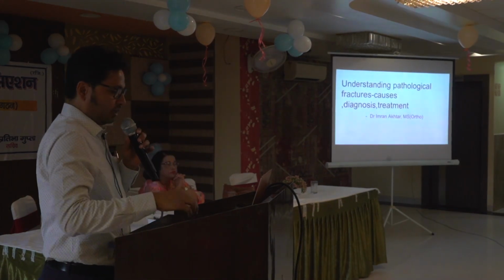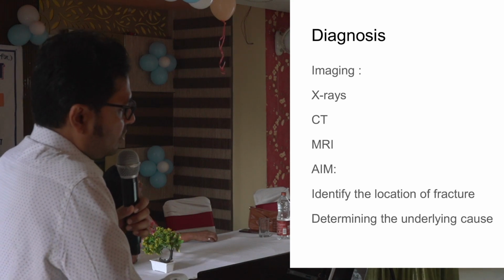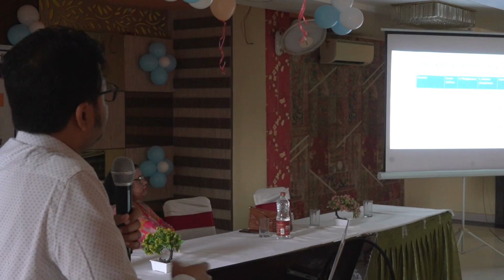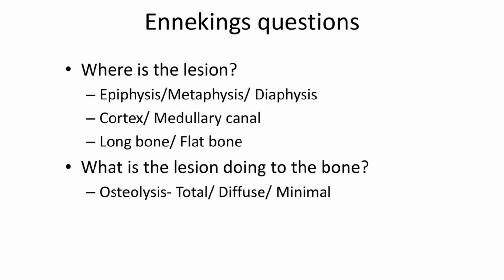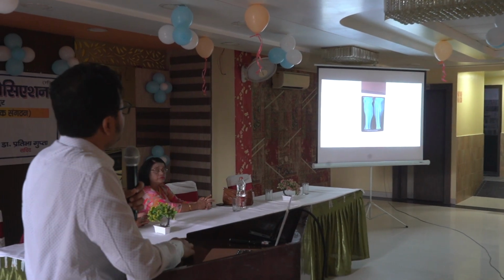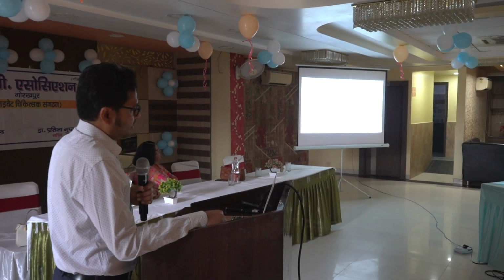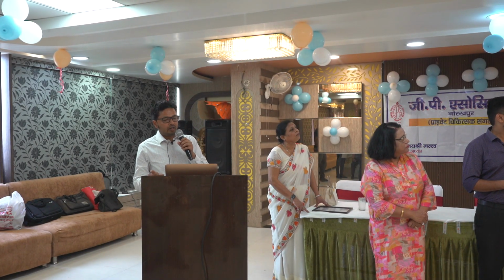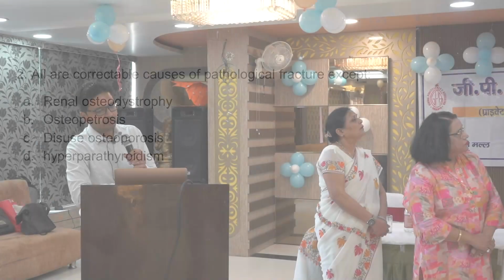Understanding Pathological Fractures: Dr. Imran Akhtar, MS Ortho.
SPEAKER : Dr. Imran Akhtar
Venue: Sagar Ratna, Gorakhpur

GP's Association
President : Dr. Jayshree Mall
Secretary : Dr. Pratibha Gupta
Scientific Secretary : Dr. S.P. Agrawal

Video Shot & Edited by
Amma's House Production
(Sharpmicrosys)
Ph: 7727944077